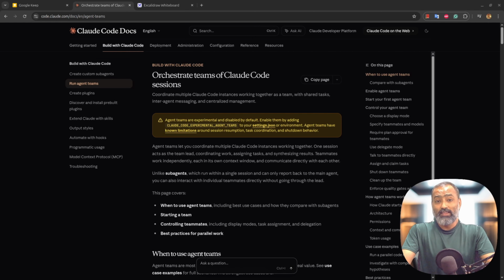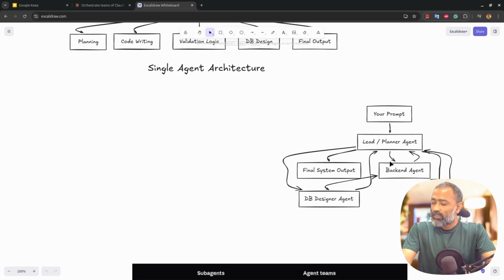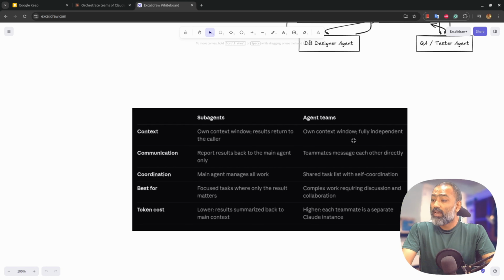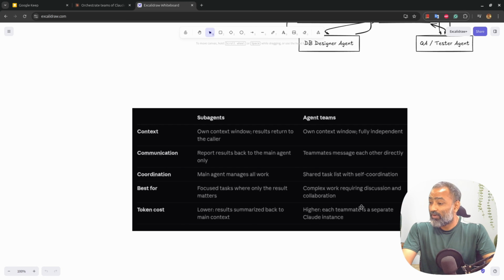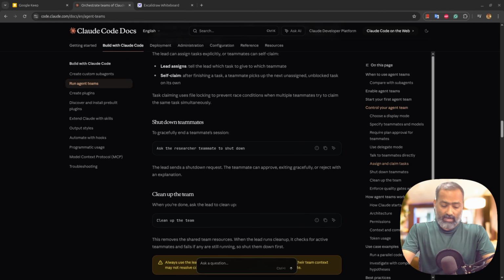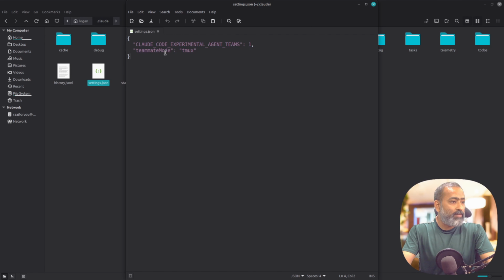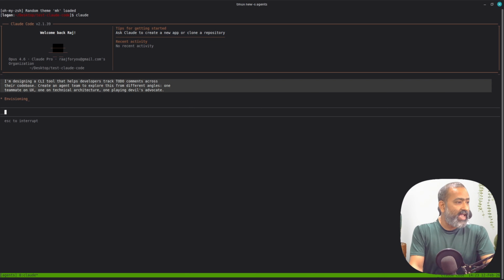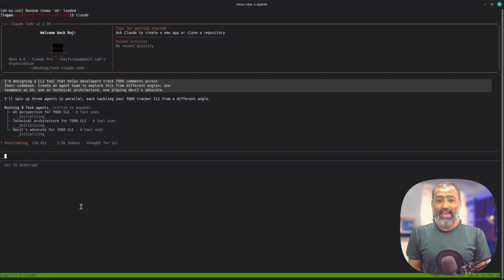Claude Code Agent Teams Explained | Multi-Agent AI System in Action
In this video, we explore the brand new Agent Teams feature in Claude Code — a powerful multi-agent architecture that allows multiple AI agents to collaborate, coordinate, and communicate within a single Claude instance.

Instead of relying on a single agent to handle planning, coding, and validation, Agent Teams introduce a planner agent that dynamically creates specialized agents. Each agent runs in its own Claude context window and collaborates with others to complete complex tasks.

We cover:
✅ Single Agent vs Multi-Agent architecture
✅ Sub-agents vs Agent Teams comparison
✅ Context window separation & independence
✅ Token cost implications
✅ How planner agents manage teammates
✅ How to enable Agent Teams in Claude Code
✅ Setting up TMUX for visualization
✅ Live demonstration of spawning multiple agents

If you're building AI-powered systems, autonomous coding agents, or researching collaborative AI workflows — this feature is worth understanding.

Do you think multi-agent systems will change software development roles?

✌️ Peace.